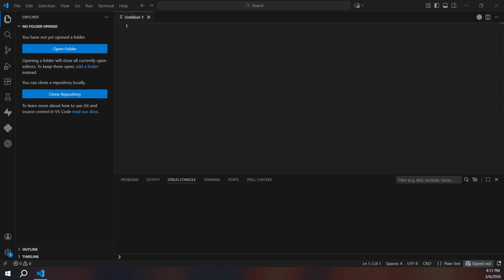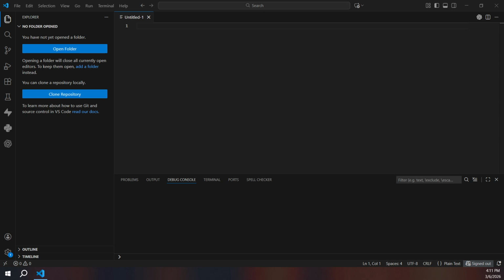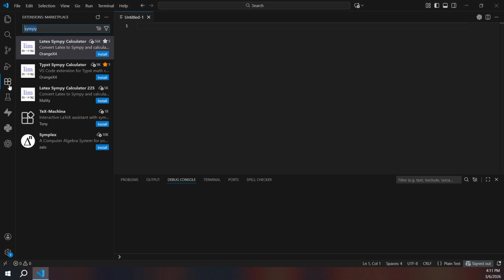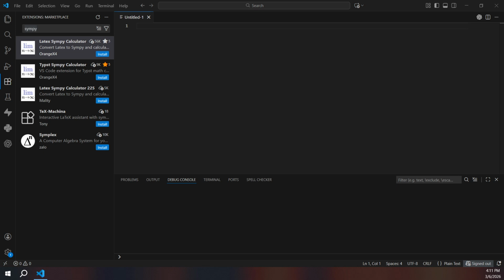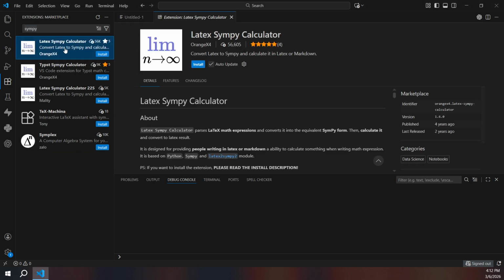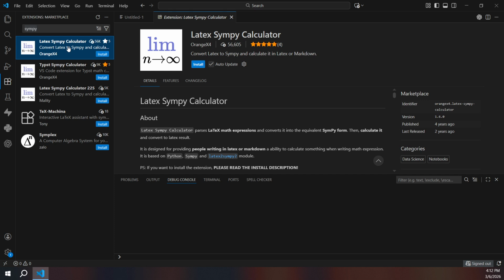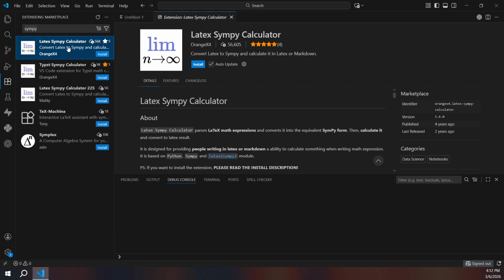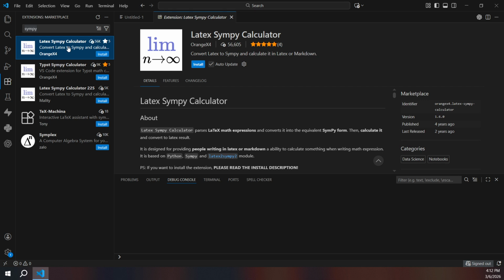How To Install Sympy In VS Code [2026 Guide]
How To Install Sympy In VS Code